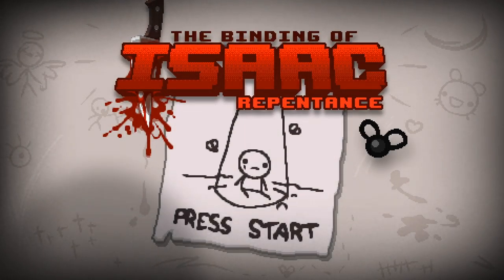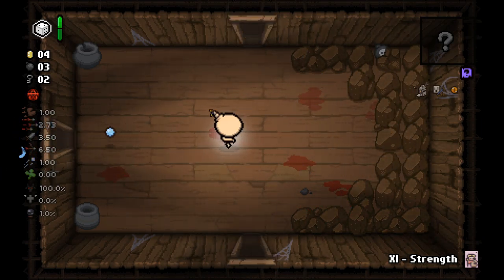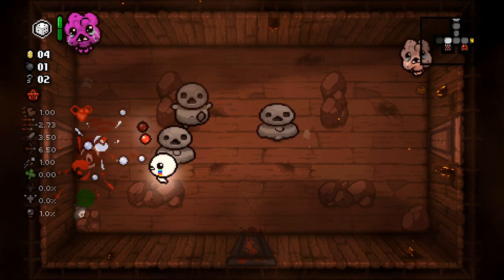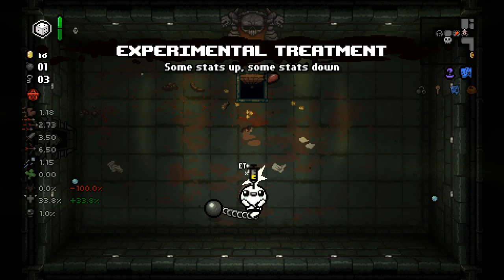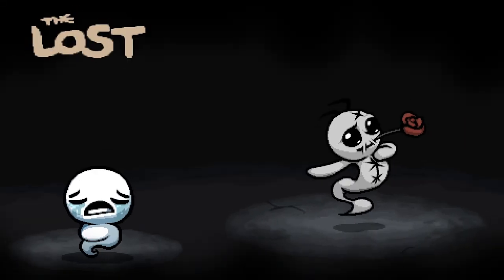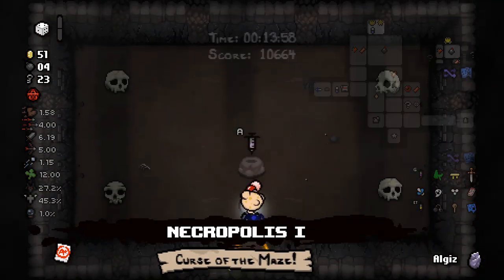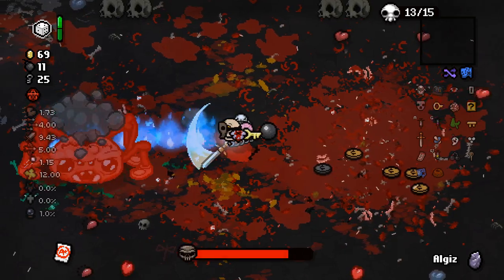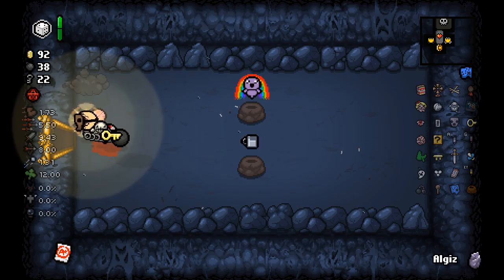The Binding of Isaac: Repentance #89 - The Lost